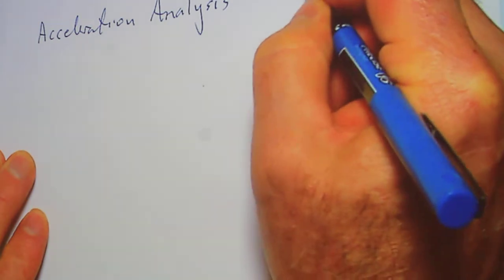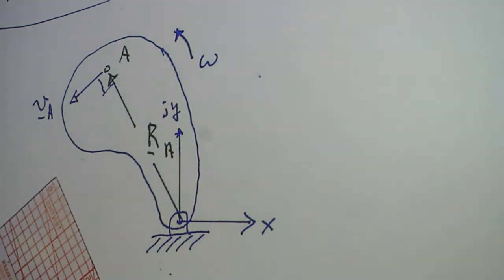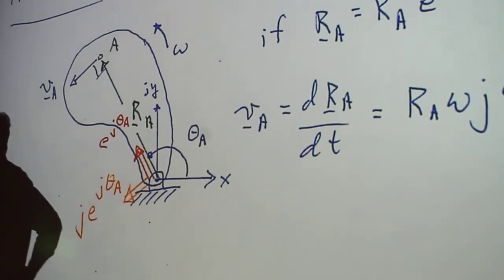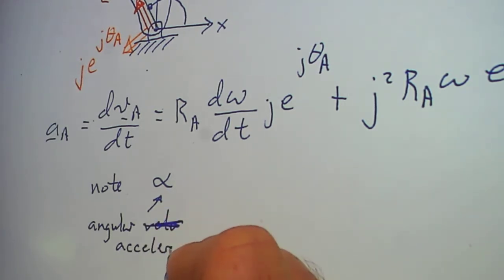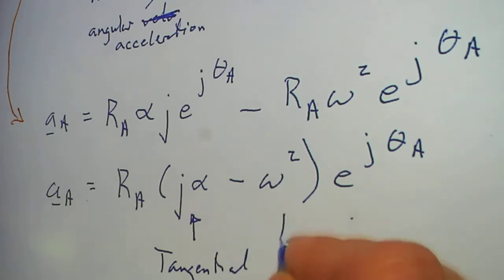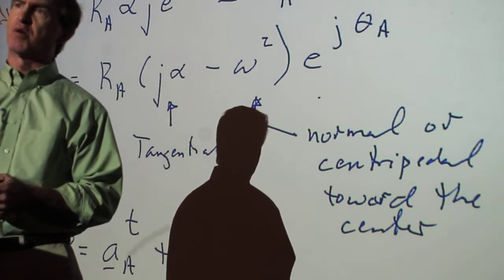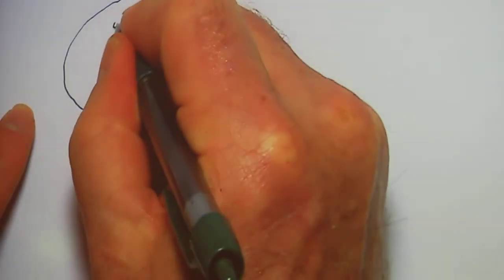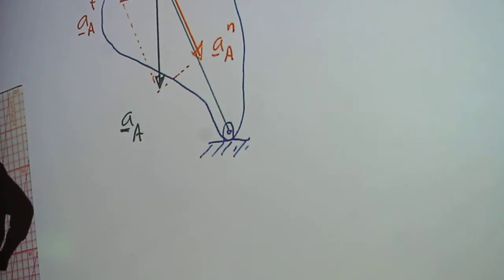Introduction to acceleration analysis